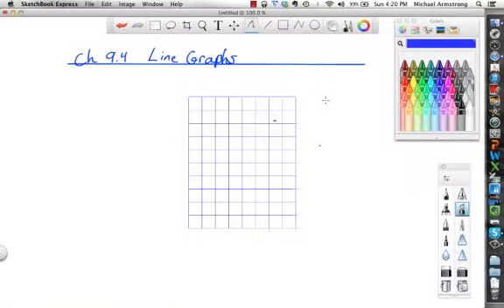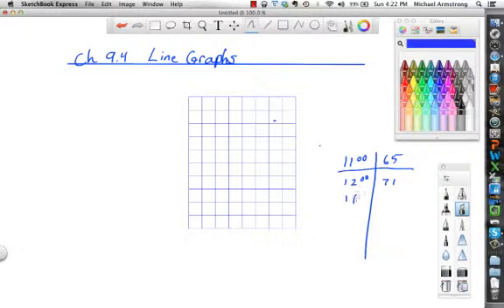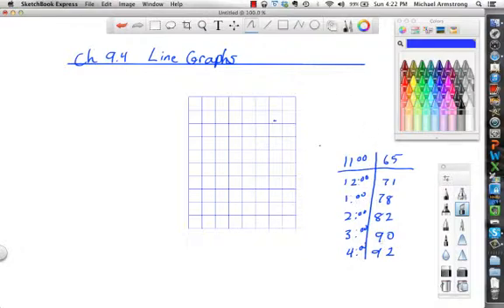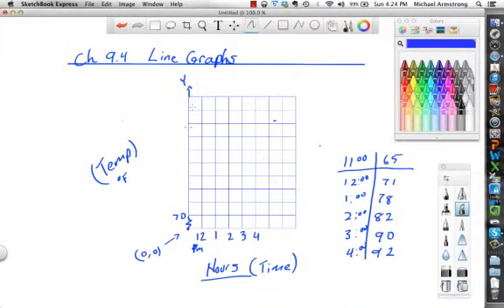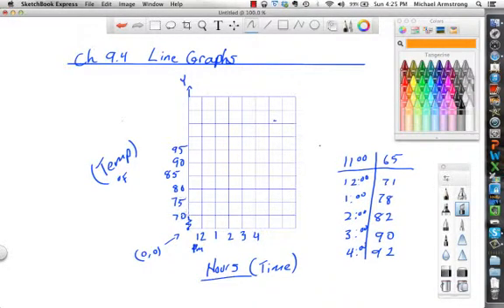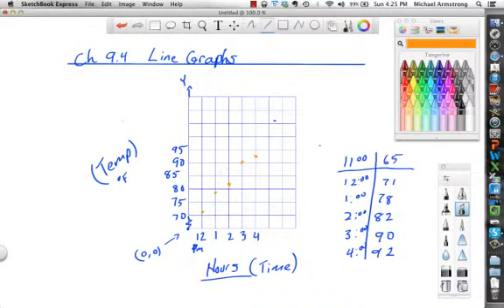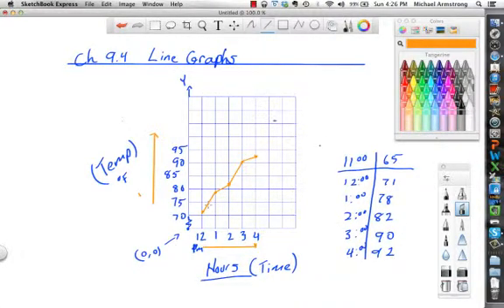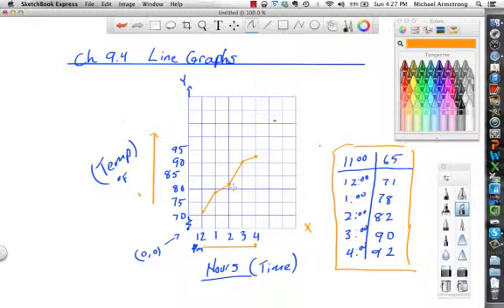5th Ch 9.4 Line Graphs